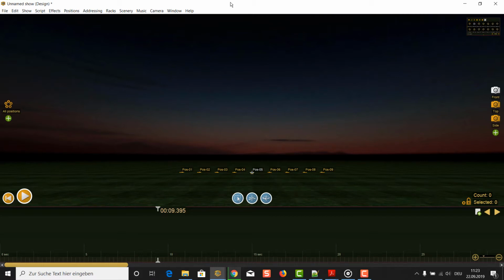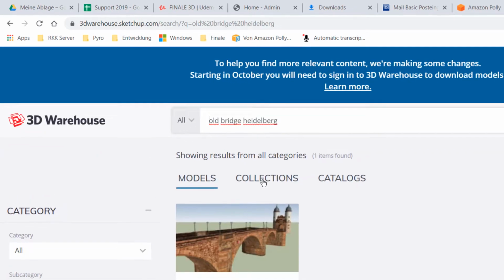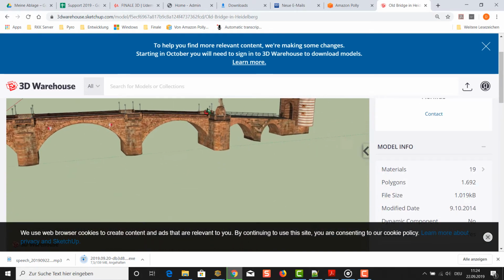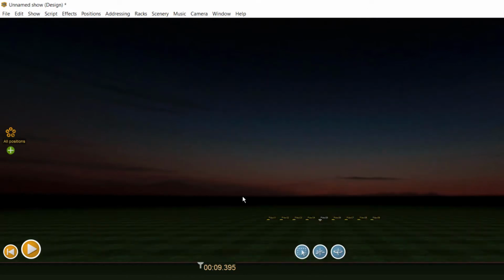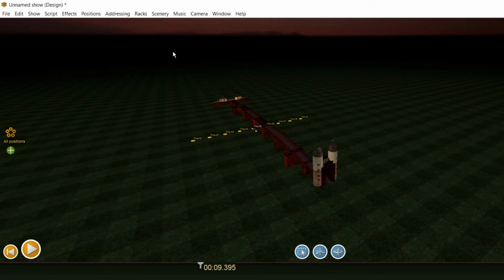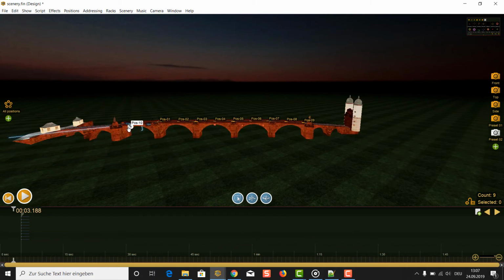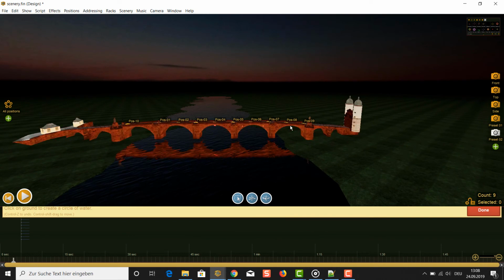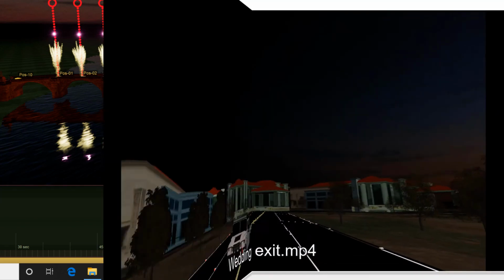How to add models and build a scenry with water and hills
Learn how to import sketchup models, and build a scenery with water and hills